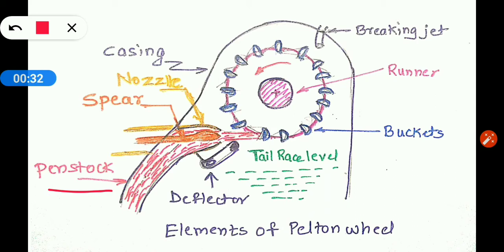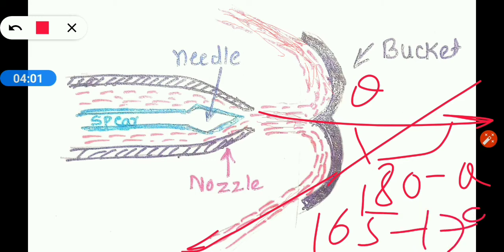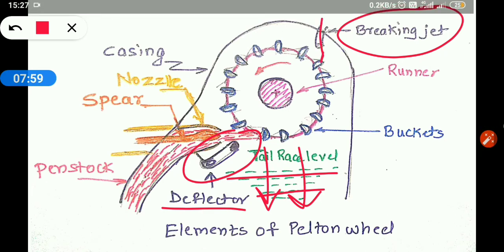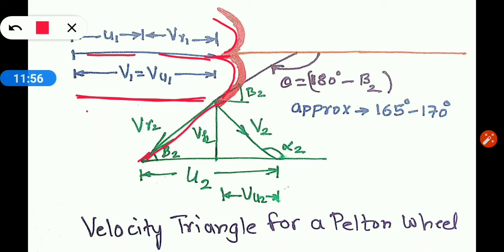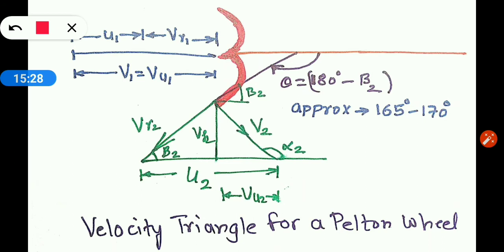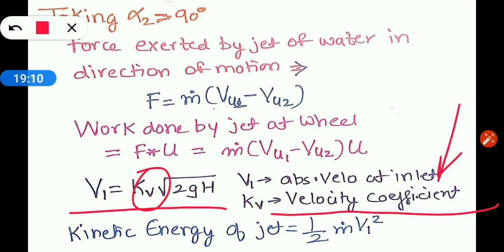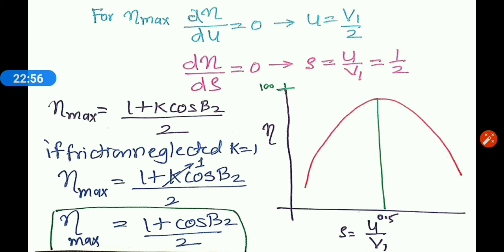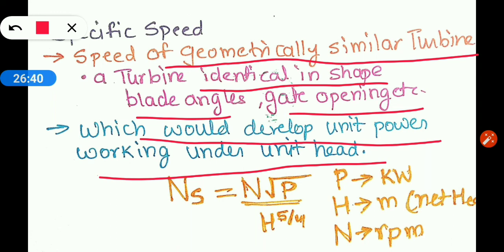Pelton wheel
Pelton wheel elements , velocity triangle, hydraulic efficiency